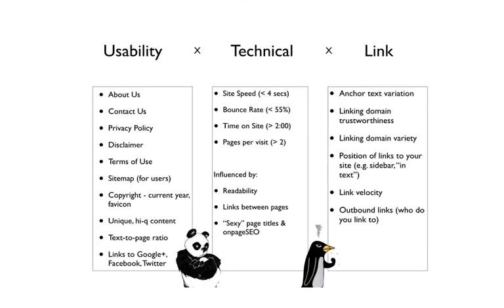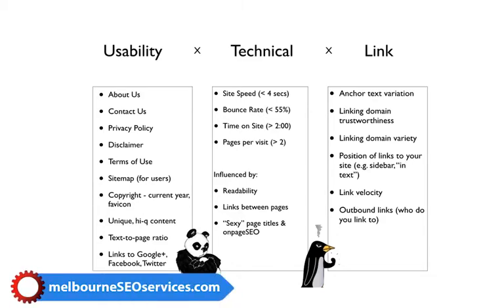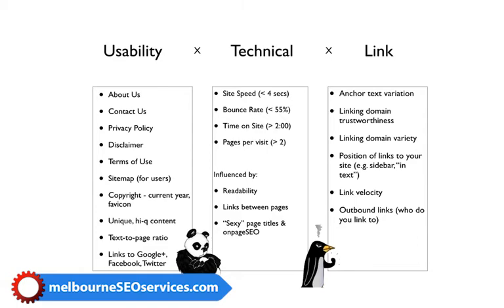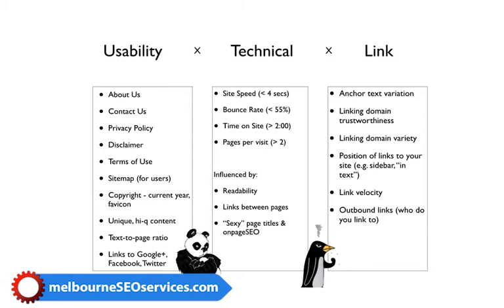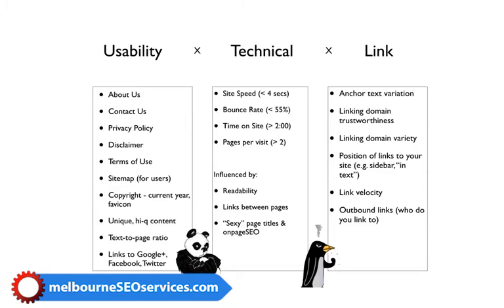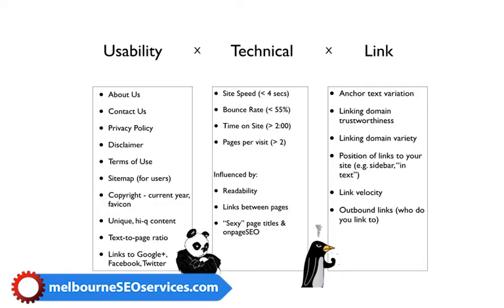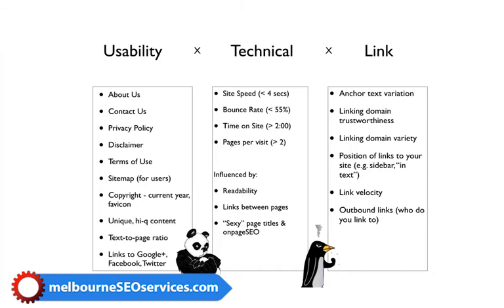The Website Ranking Checklist - 2014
This video will talk about a website's usability checklist. David Jenyns explains each factor that affects such. He also walks you through on how you can improve each of the factors. Want to learn more about website usability and how yu can improve it?